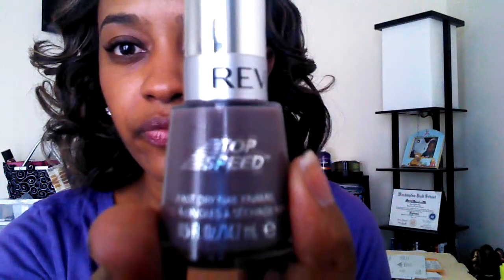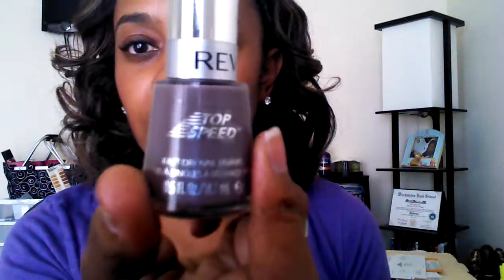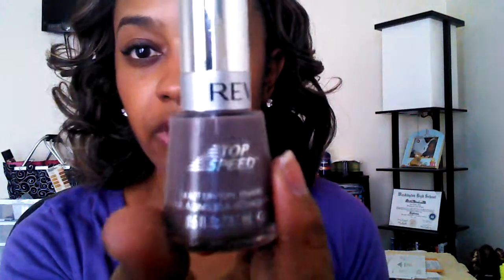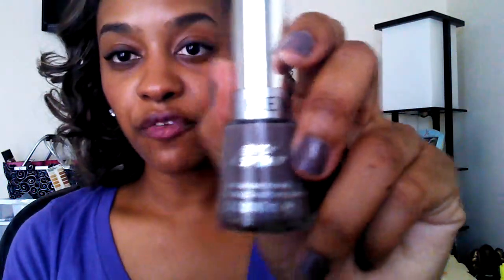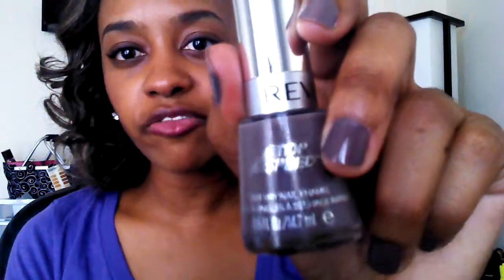SAVE YOUR HAIR STYLE and QUICK DRY NAIL POLISH